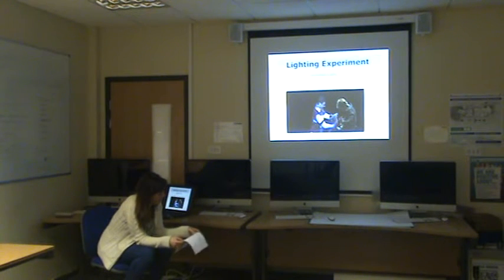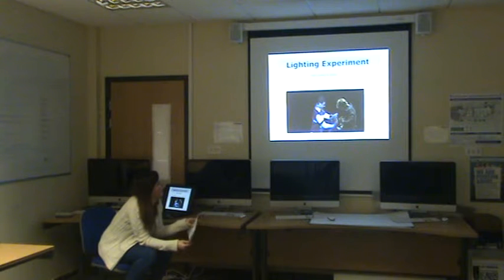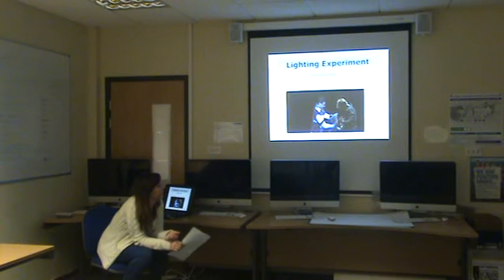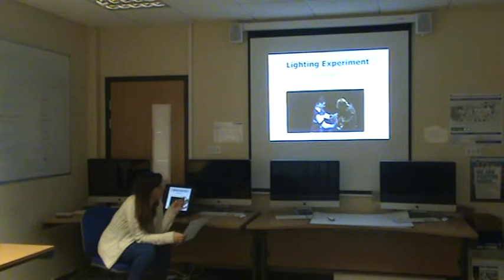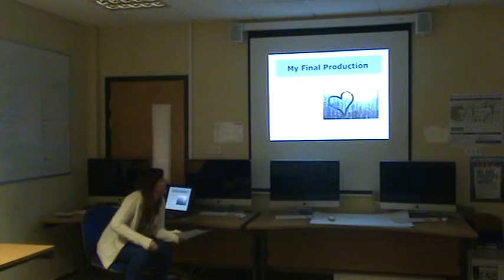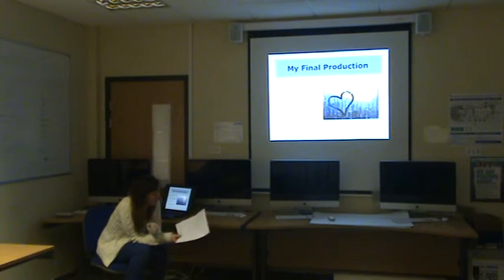Heather Maude experiment presentation